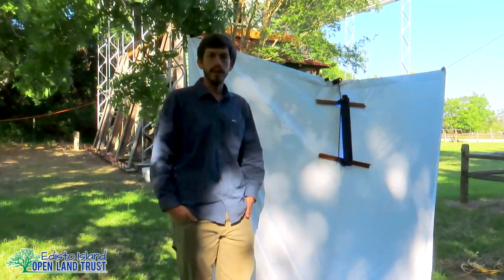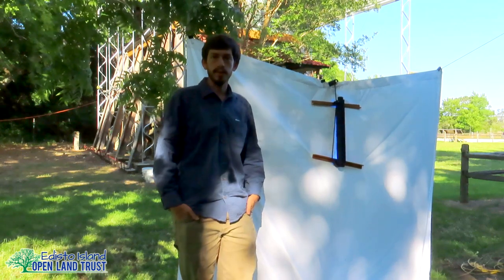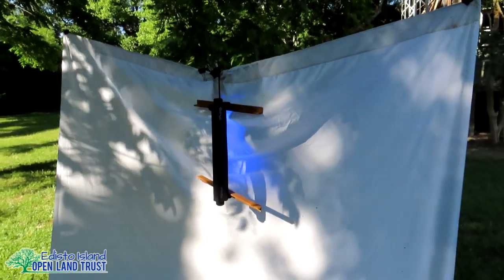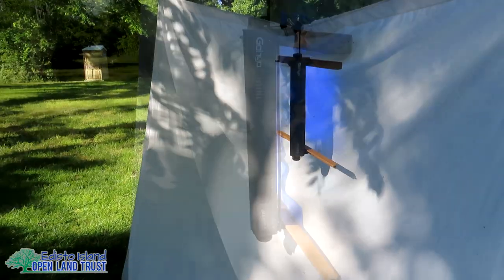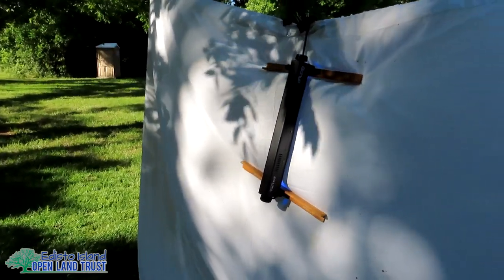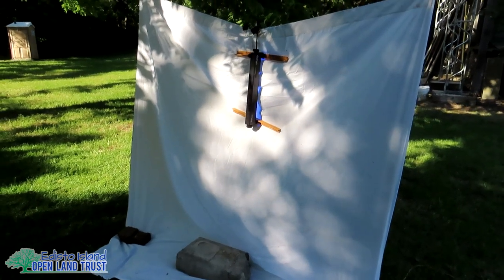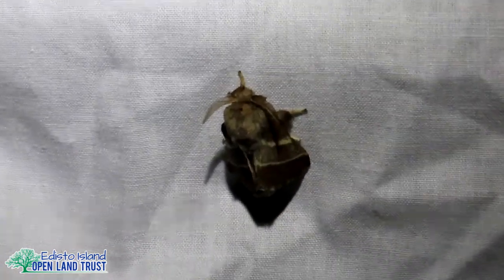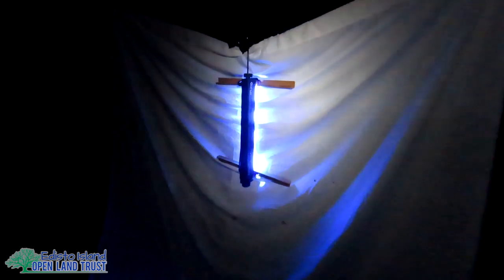Using a Blacklight to Study Nocturnal Insects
Join Tom Austin, Land Protection Specialist for the Edisto Island Open Land Trust, to learn how to find the elusive and enumerable species of insect that surround us on Edisto Island. Minute animals that are unseen yet irreplaceable to the health of our ecosystems. Insects play a critical role in the environment by pollinating crops, controlling plant growth, feeding wildlife, and driving the nutrient cycles of the soil. Some important insects, like butterflies and bees, are well known. Yet, the vast majority of our insect species are nocturnal and totally hidden from the public eye. Some, like the Silk Moths and Eastern Hercules Beetle, are of unparalleled size and beauty. Light-trapping is a powerful tool used by entomologists and ecologists to study these hidden insects and gleam information about the health of the ecosystems where they survey. The great part about light-trapping is that it requires no special tools and anyone can do it in their backyard. All you need is a white sheet, a length of rope, and a blacklight. However, any light will do and even a porch light, shining out beneath a new moon, will bring in the bugs on warm summer night.